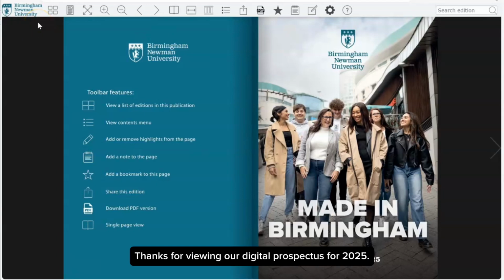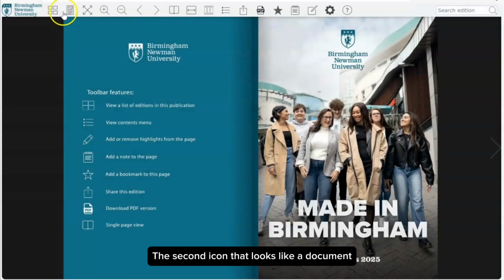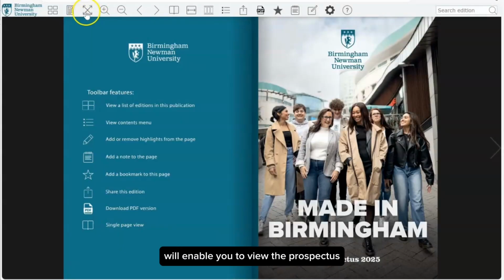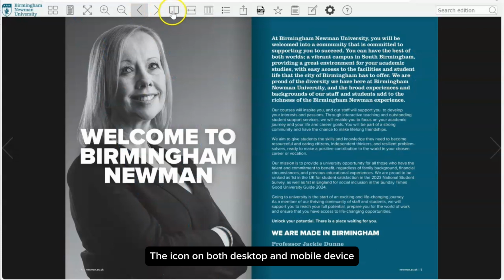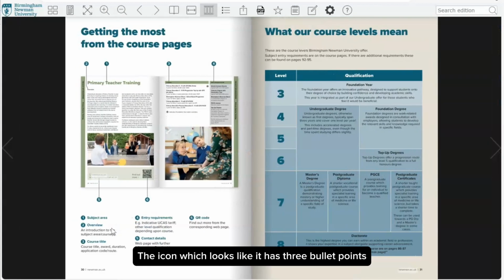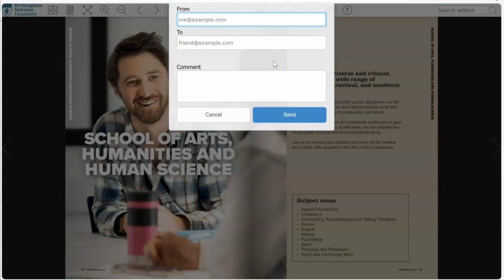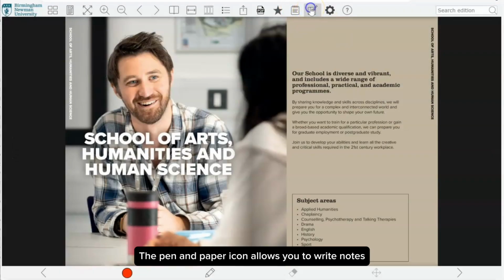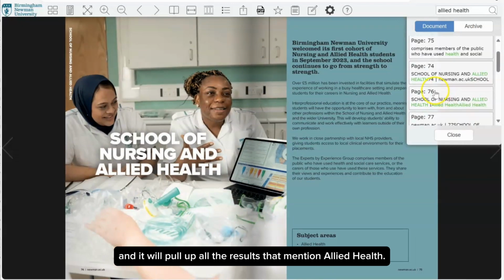How to use our 2025 Digital Prospectus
How to get the most out of the Birmingham Newman University 2025 Digital Prospectus. Head to the website to learn more about courses, download your digital prospectus, see our campus and book onto an Open Day.